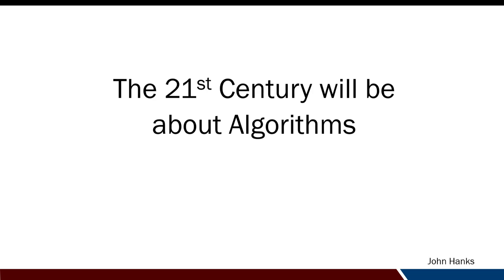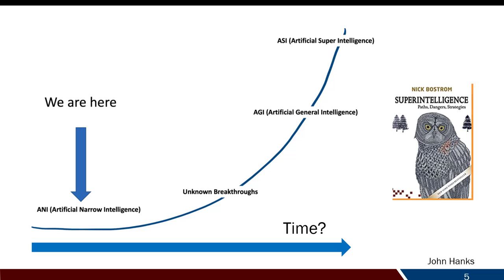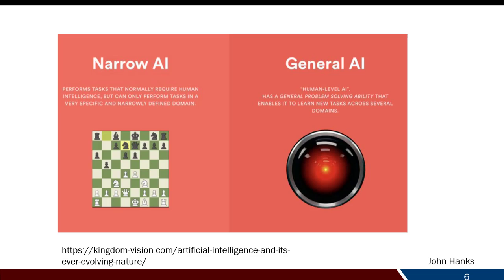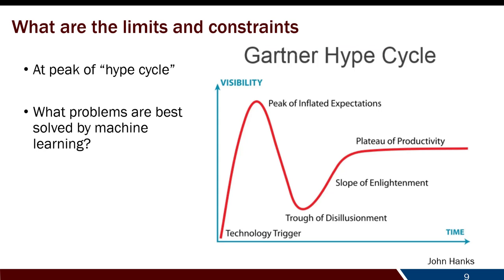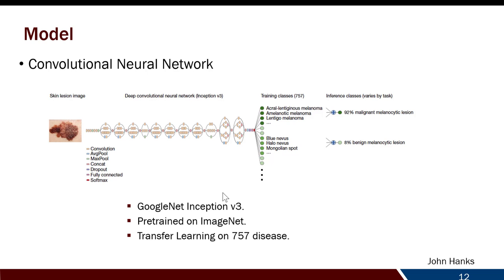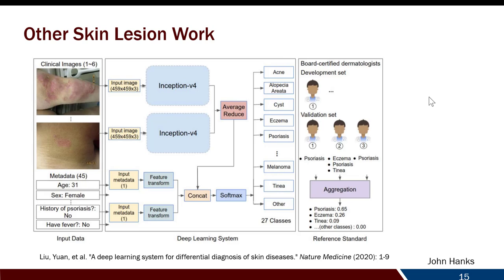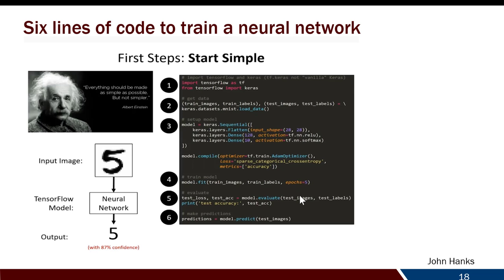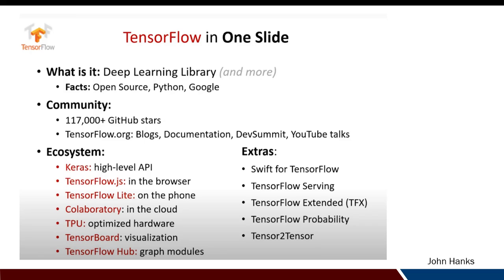Concepts 1 Algorithm Engineering and Deep Learning